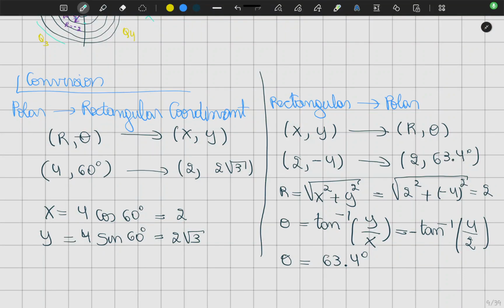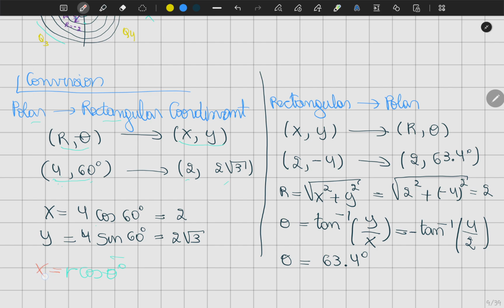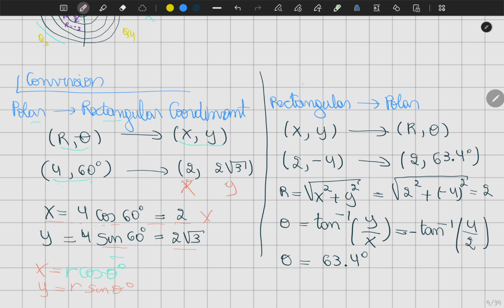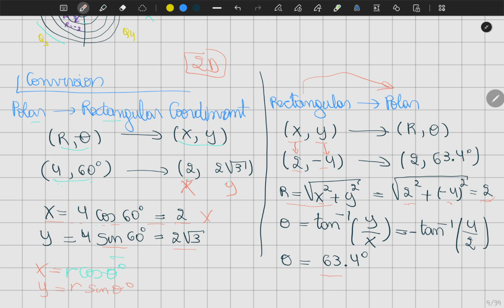2D Coordinate Conversion: Polar to Rectangular and Rectangular to Polar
This tutorial provides a clear walkthrough on how to convert between polar and rectangular (Cartesian) coordinate systems in a 2D plane. We demonstrate the step-by-step process of finding  and  coordinates from a given radius () and angle () using trigonometric functions ( and ). The video also covers the reverse process, showing how to calculate the radius using the Pythagorean theorem and determine the angle using the arc tangent (inverse tangent) of the  ratio. These fundamental conversion techniques are essential for solving vector and geometry problems in engineering and mathematics.